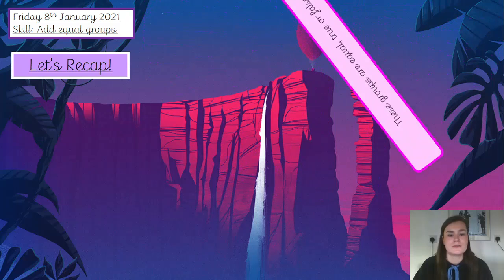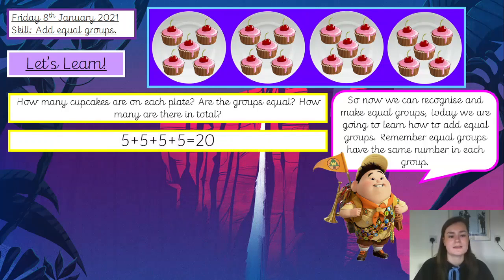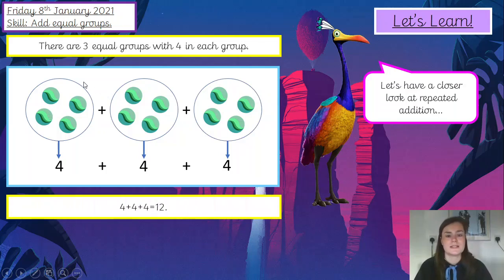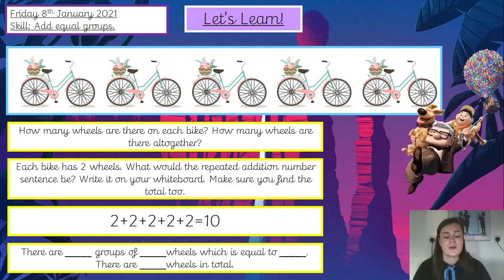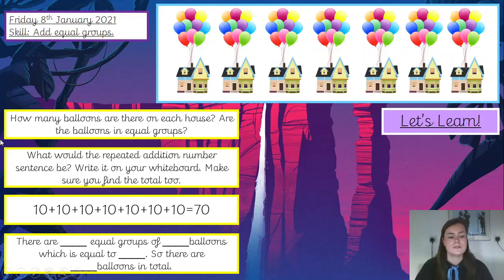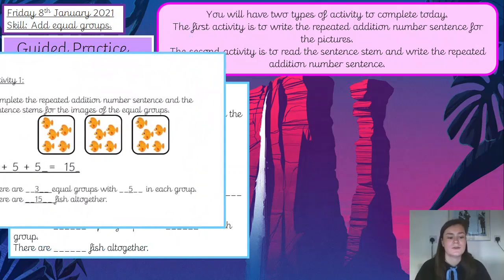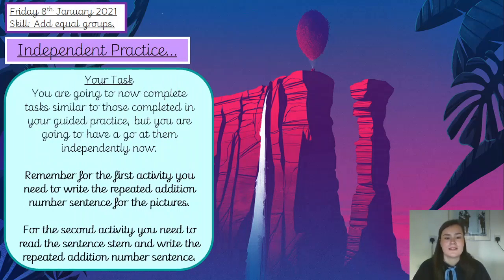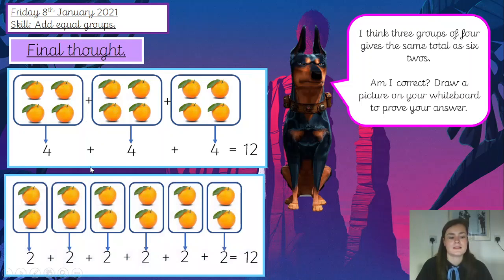08.01.21 Maths - Add equal groups.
Today we will continue to work with equal groups through repeated addition.